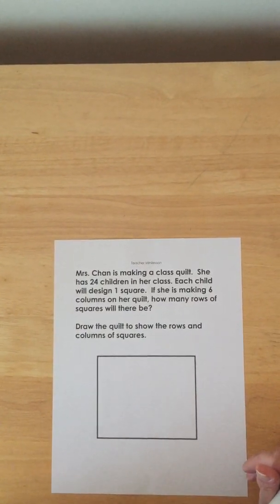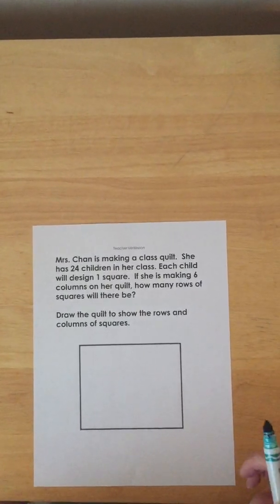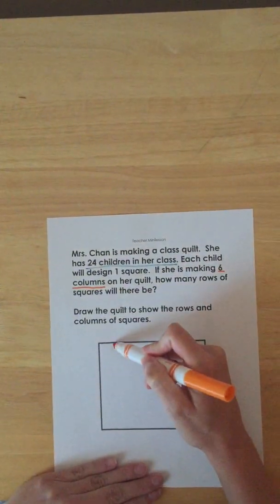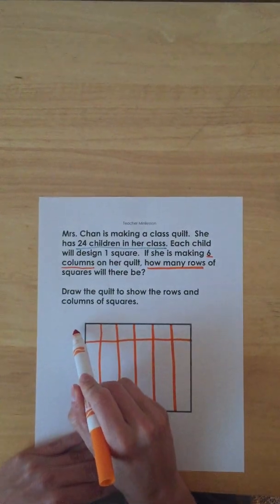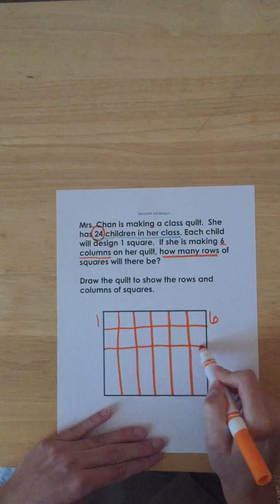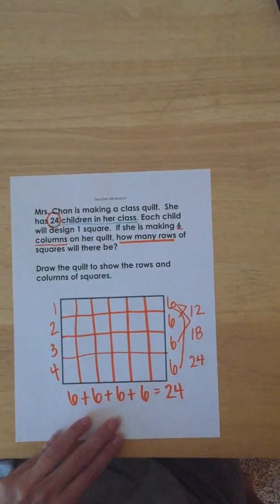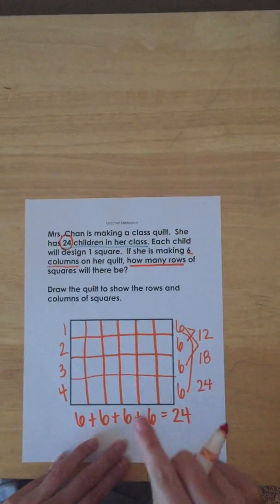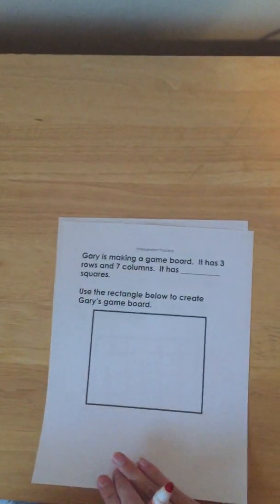Geometry Mini Lesson Day 5